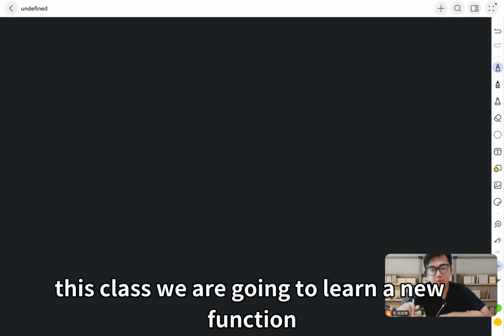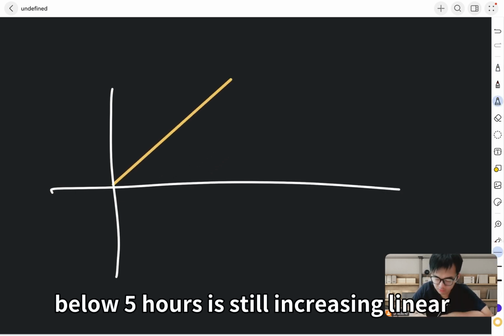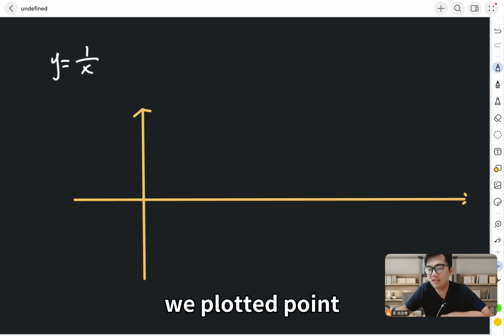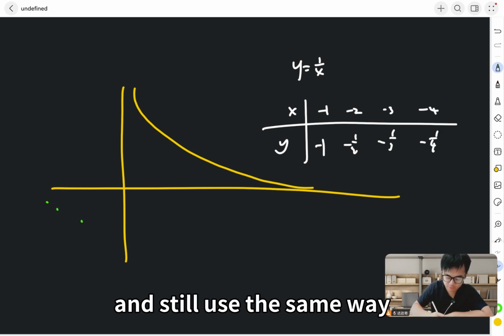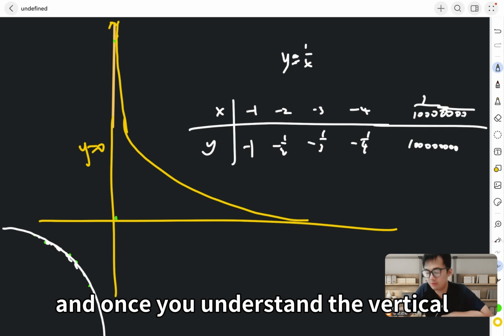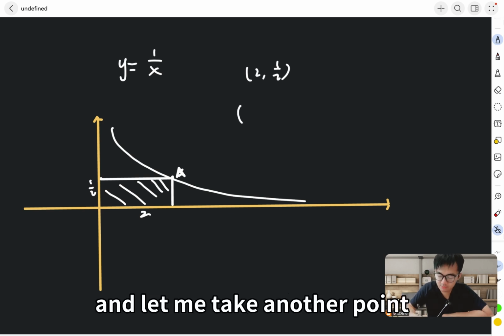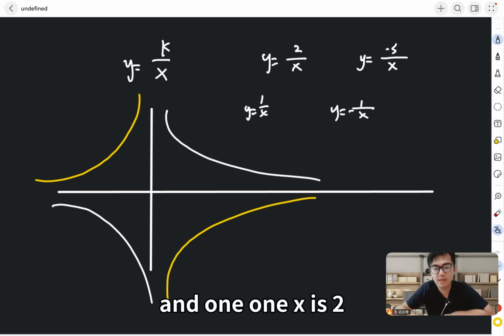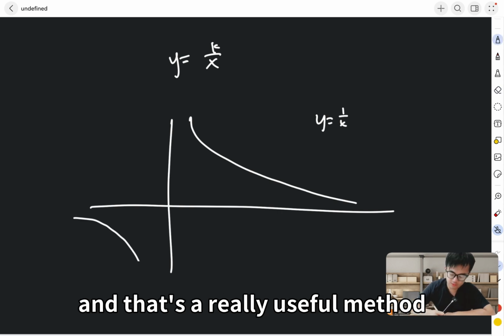3 1reciprocal function